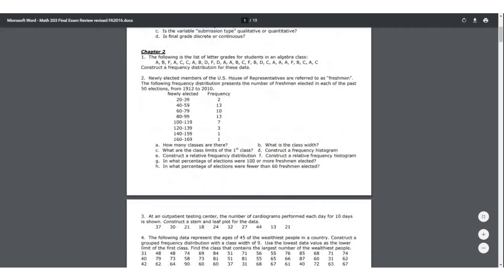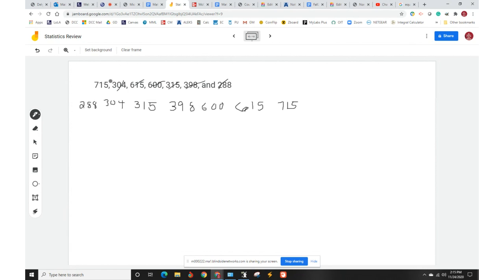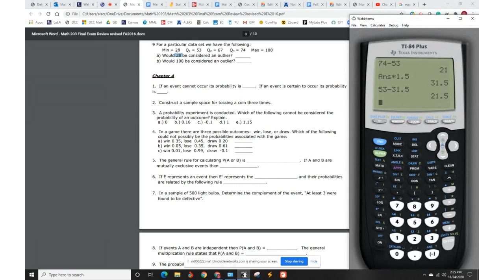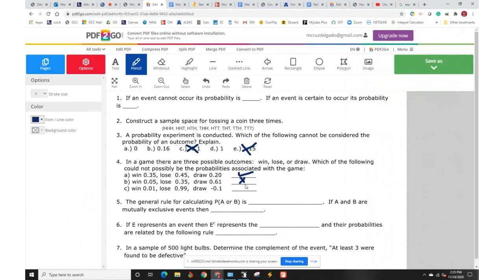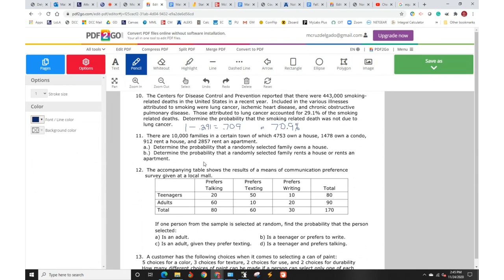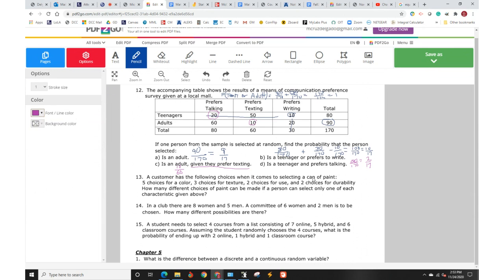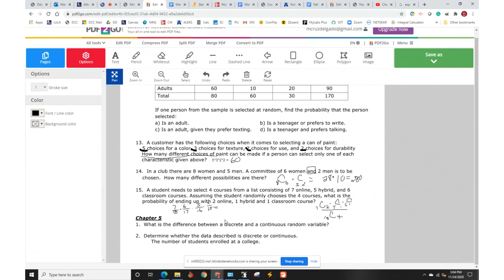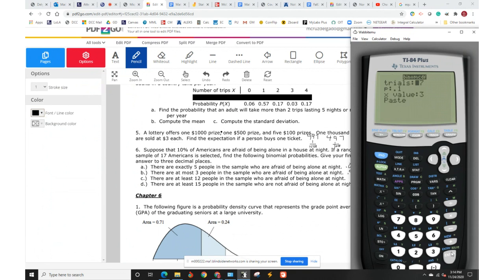Introductory Statistics - Final Exam Review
Math 203 - Exam Review